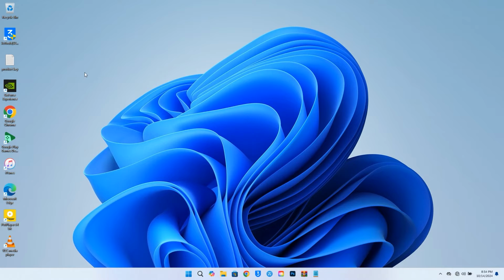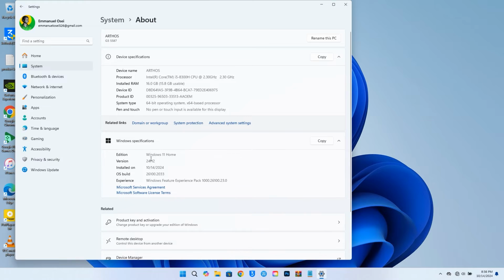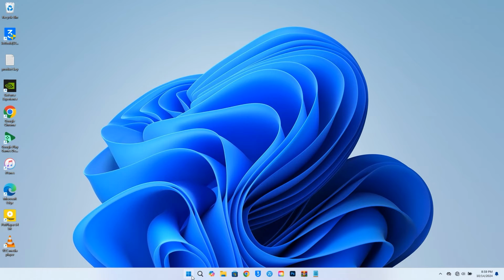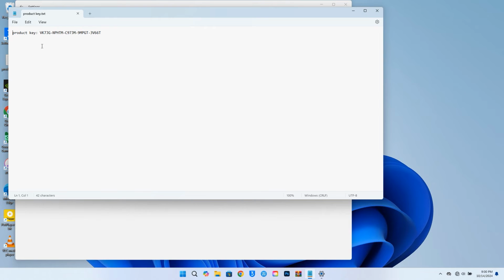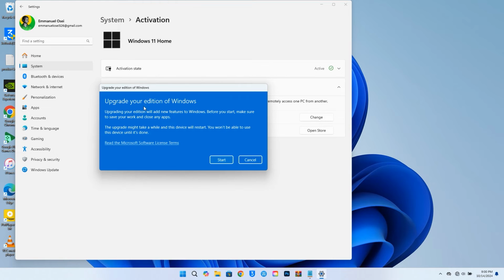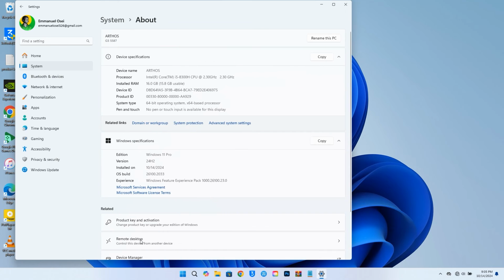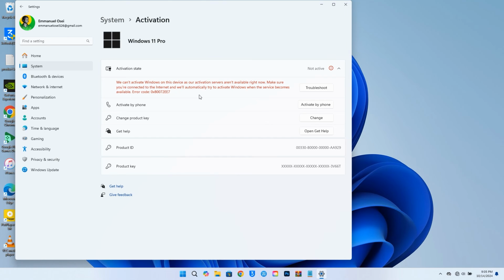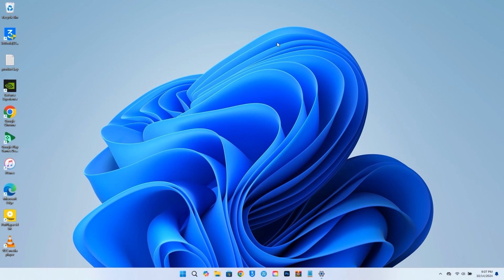How to Upgrade Windows 11 HOME to Windows 11 PRO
Hey everyone,  In this tutorial, I’ll show you how to upgrade from Windows 11 Home to Windows 11 Pro using a general serial key.

product key: VK7JG-NPHTM-C97JM-9MPGT-3V66T